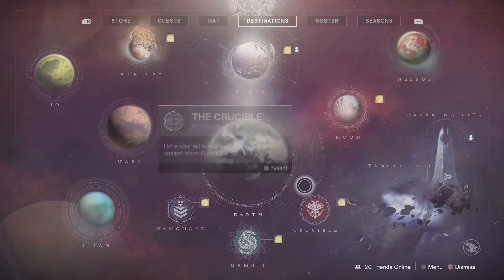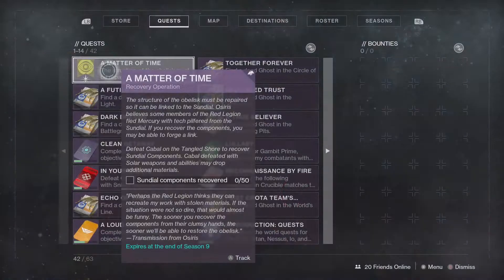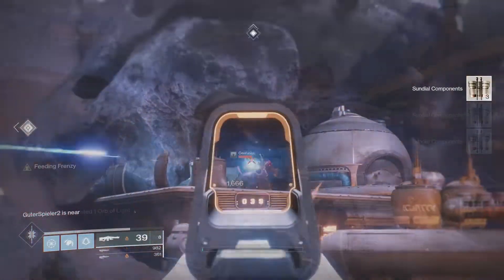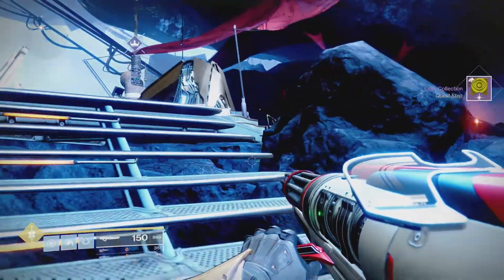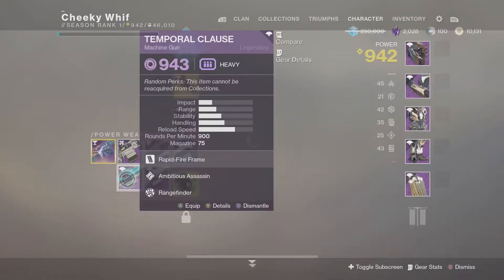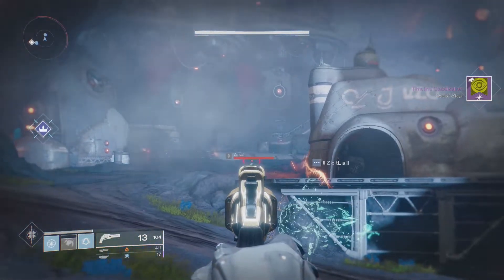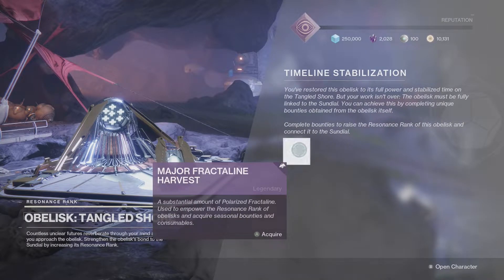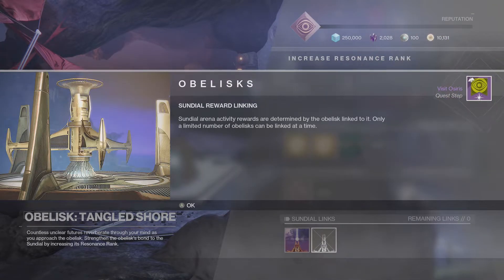Season of Dawn Quest A Matter of Time In Destiny 2 (Step by Step Guide Pt2)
Welcome back Subs!

The Season of Dawn is upon us and that means videos, guides and info!

PART 2 takes us to the tangle shore where we need to scavenge and collect components and light to help build and infuse the *new* obelisks that connect to the famous Sundial.

Social:

If you have time, a follow or my Socials would be a big help and they let you know if I've uploaded a new video, began live streaming or what I'm up to on a day to day basis!

 - Whif